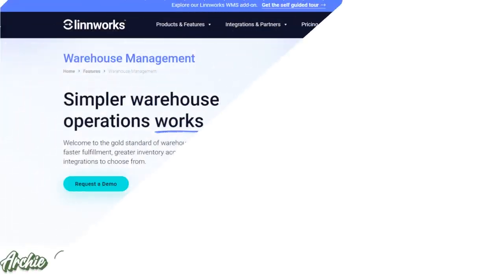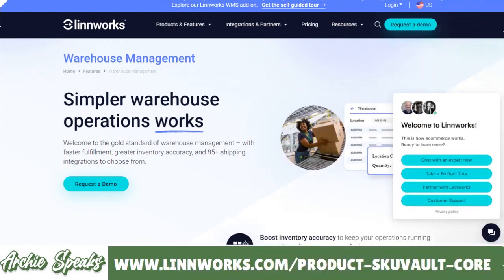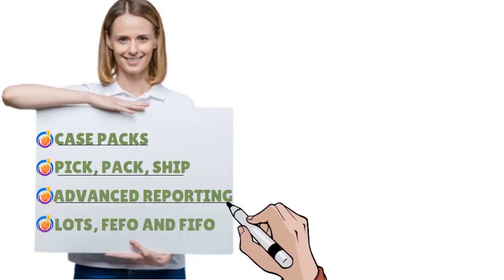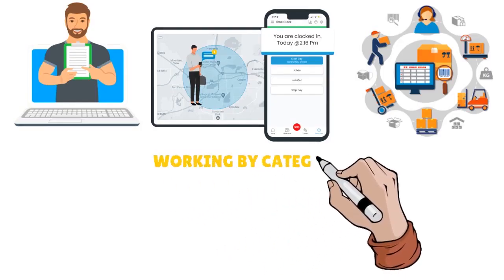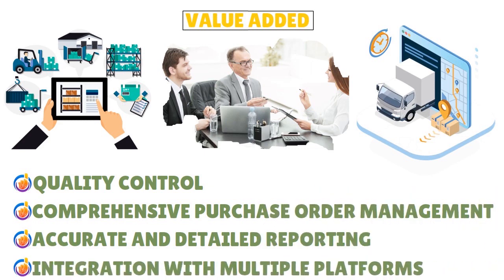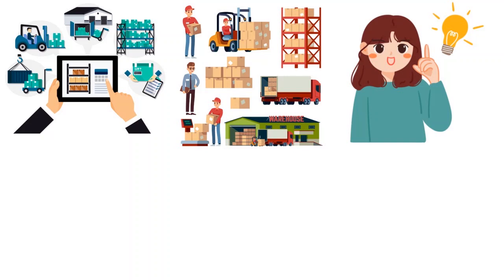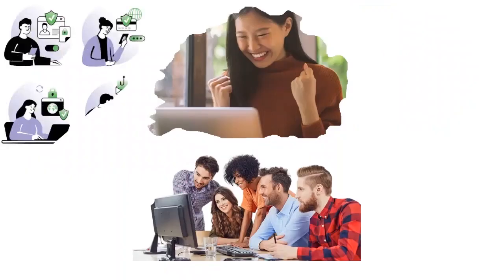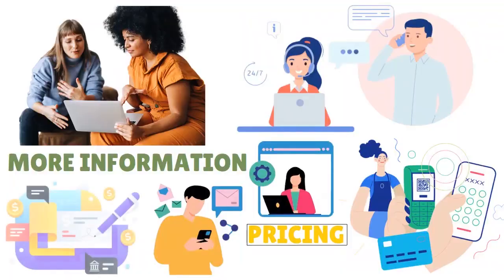SkuVault WMS Review (2025): 10 Must-Set Inventory Management Goals to Optimize Your Supply Chain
SkuVault WMS Review (2025): Is SkuVault WMS Worth Your Investment? Honest Review and Recommendations. Unveiling the Secrets of SkuVault WMS: A Comprehensive Review. Watch fully!